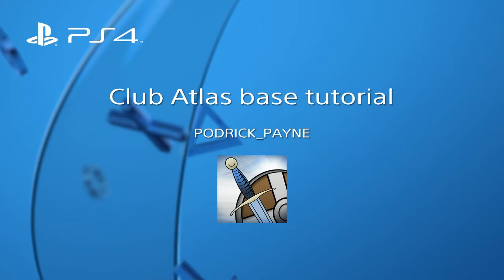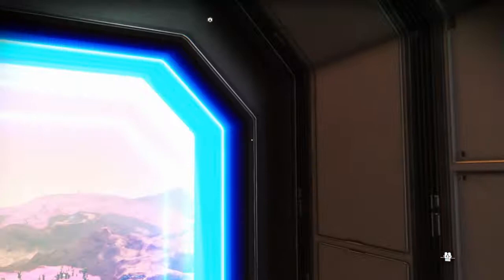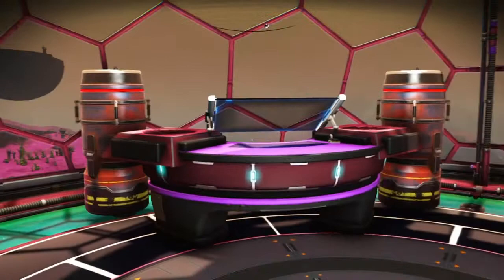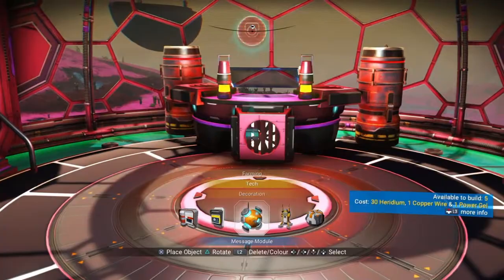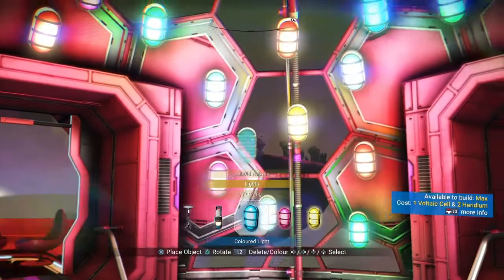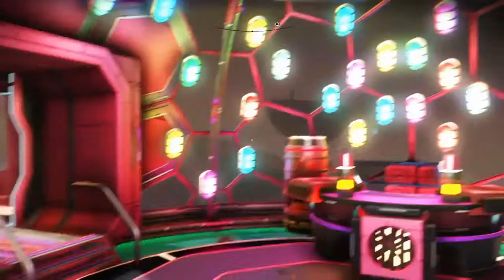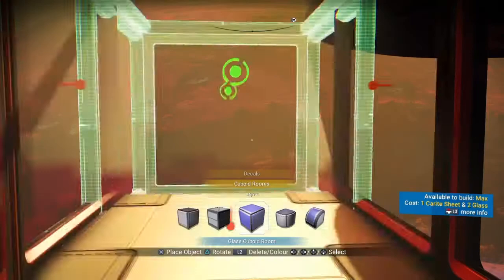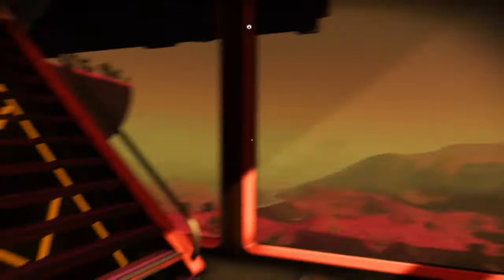Club Atlas Base Build tutorial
A tutorial to construct a Club Atlas base